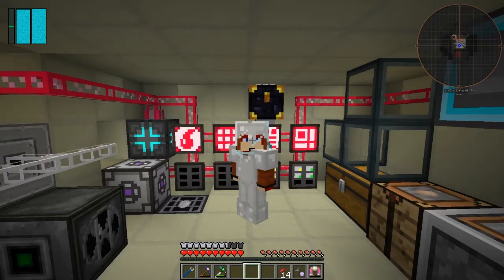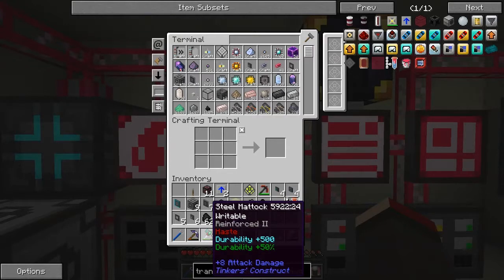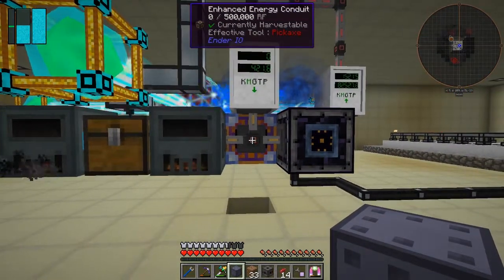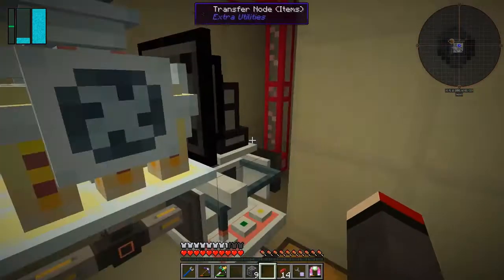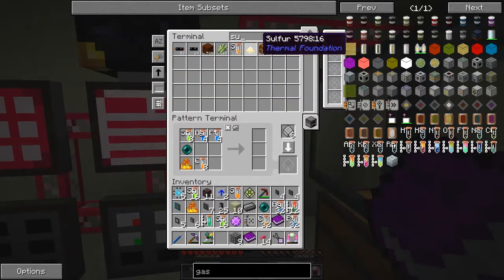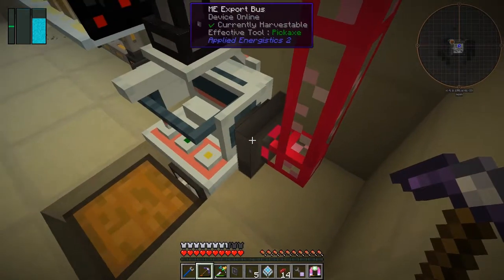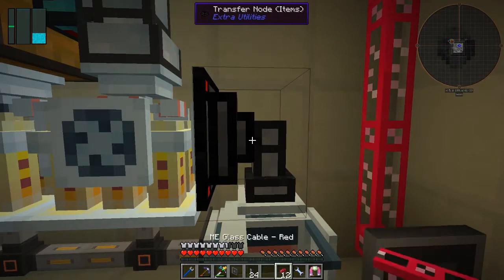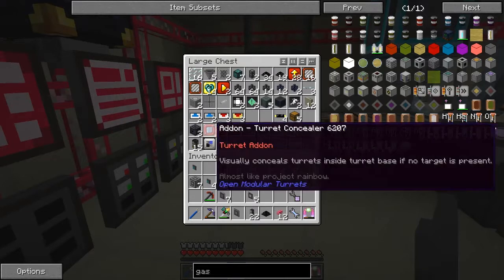Galactic Science 2 #74 - Cheap Enderium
In this episode we:
- update the quest database with /bq_admin default load
- see how to update the quest database
- craft a silk jewel
- silk touch a mattock
- game crash when selecting a crystallise quest
- synthesize Enderium Ingots

Complete the following quests:
- Mother of hulls (Steel Hull)

This video is the my seventy fourth episode of Galactic Science 2, a series of the beta 0.08 mod pack by Caithleen. This a very different Minecraft mod pack.